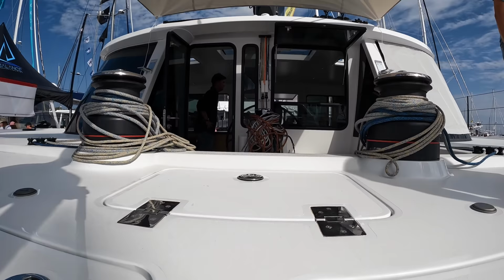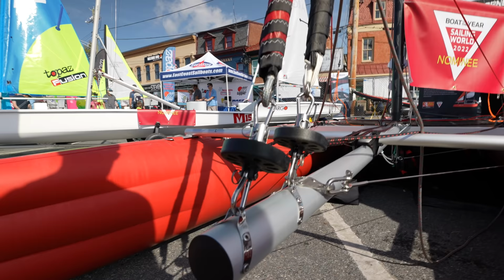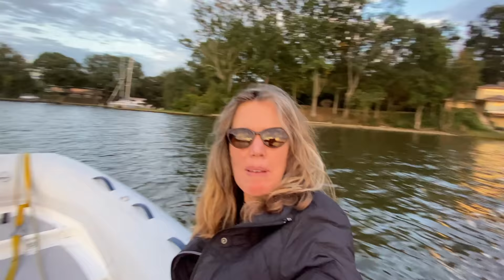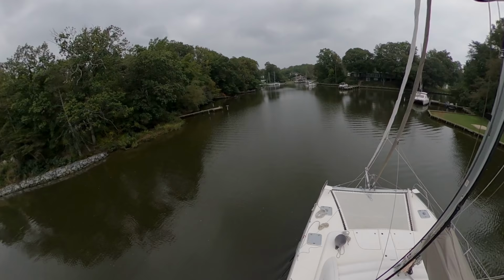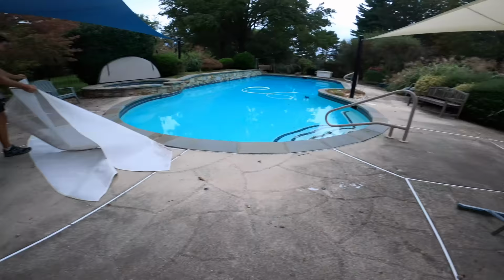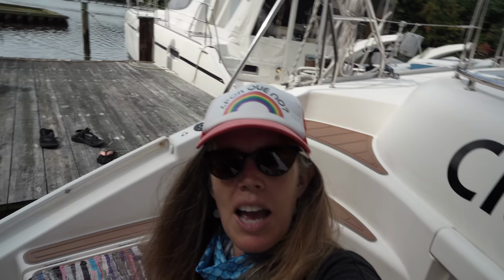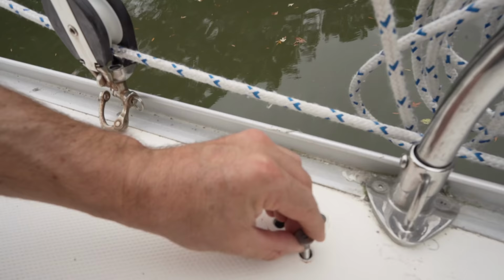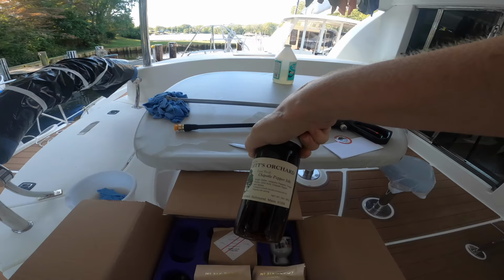Bubble or Trend? - Report from Annapolis Sailboat Show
We loved meeting so many awesome people at the Annapolis Sailboat Show. Touring the 2.8M Kinetic from Knysna South Africa was fascinating - wished we could have sailed her to see how practical the IN BOOM furling is. The meet up with our Patrons was mind blowing and the highlight of our boat show experience so thank you all for coming out. We also share with you some of the final touches we're doing on Clarity before our big trip south!

⚓️ CURIOUS ABOUT 1:1 CONSULTING?

Nick and Megan have been sailing and living OffTheGrid on and off for the past 20 years. We love to travel and spend time in nature and we hope to see you out here!

Nick's Books and Audiobooks:

GET HER ON BOARD is about getting that significant other to buy into this cruising nonsense. People seem to like it.

LIVE ON THE MARGIN is about making money on the go trading stocks and options. I co-wrote it with Pat Schulte of Bumfuzzle. People seem to like that one too. All proceeds donated to our boat.

Audiobooks:
BUMFUZZLE - Just out Looking for Pirates.
You know these guys, and now you know me, so have a listen.

BOUND FOR DISTANT SEAS, by James Baldwin
James is the real deal and this his story of adventure aboard a small, simple boat.